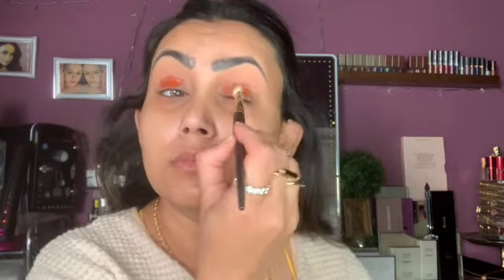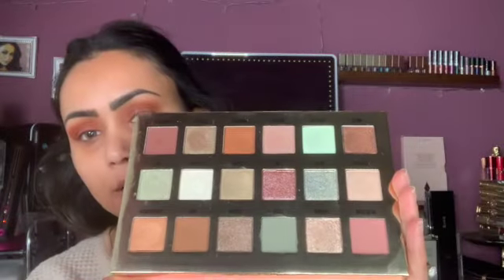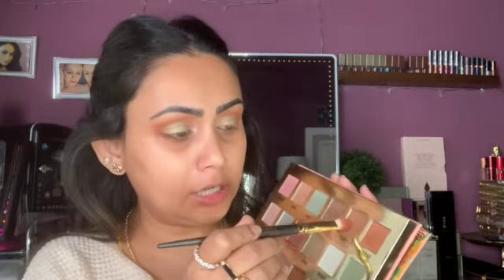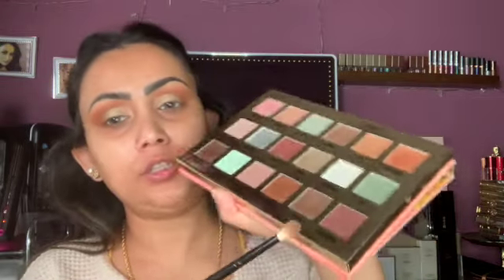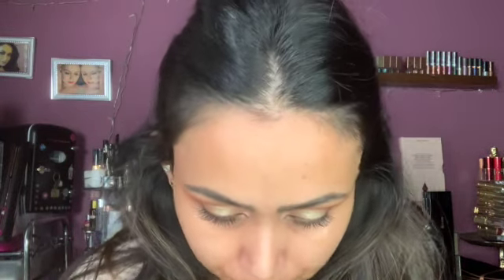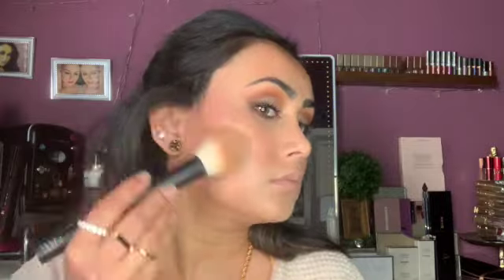Fall Look #2 Minty & Browen Color